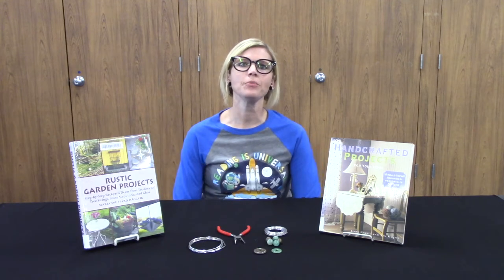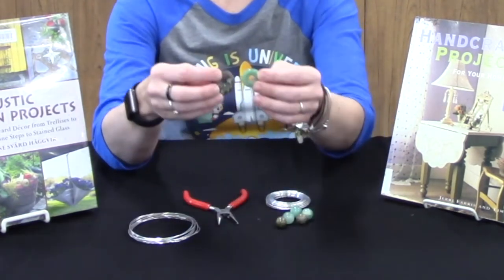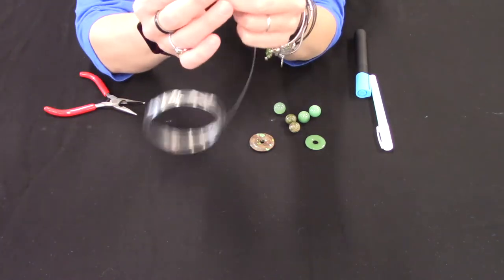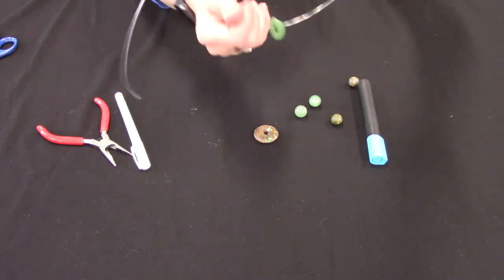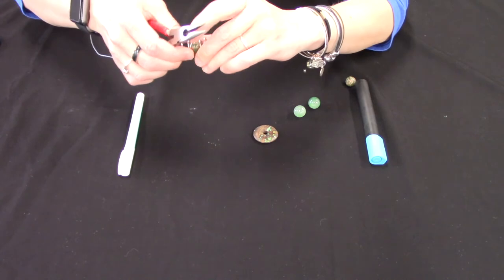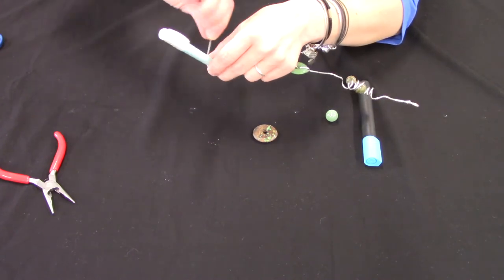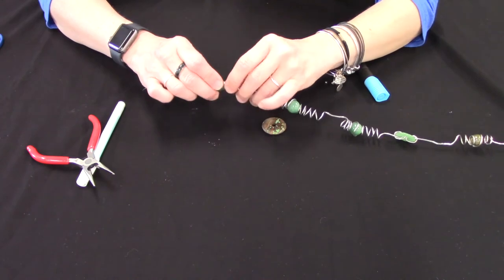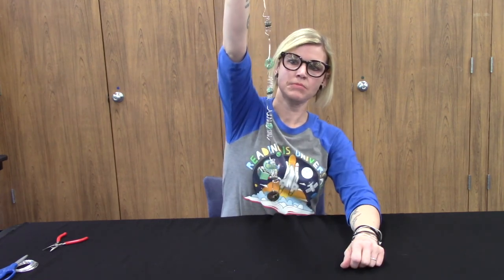Wired Up – Garden Wind Spinner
Melissa will show you how to make a lovely garden wind spinner from wire and marbles. The perfect craft for springtime!